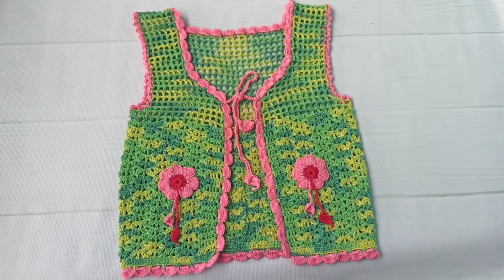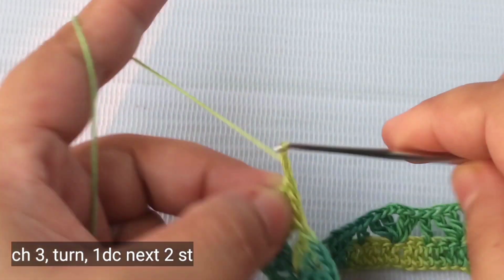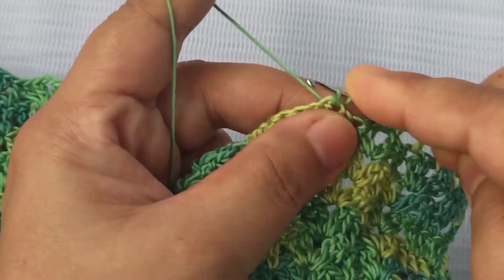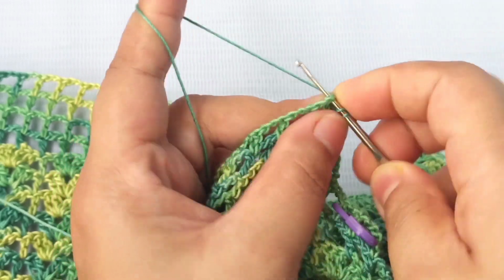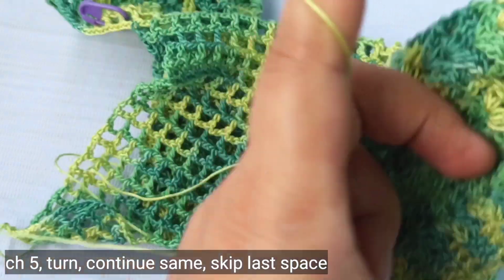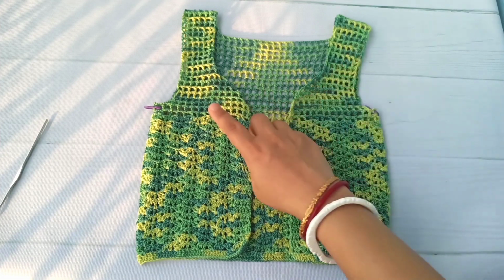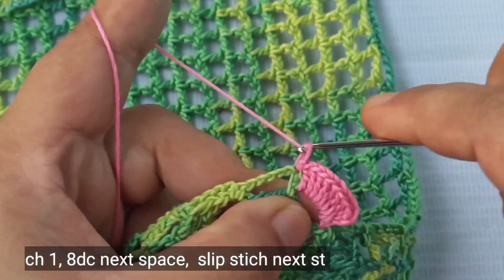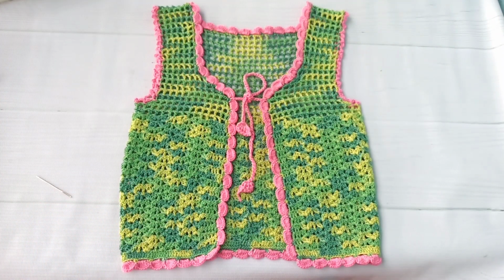Very cute and simple crochet bolero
This tutorial will show you how to crochet an easy bolero / shrug which can be made in any baby or children's size.